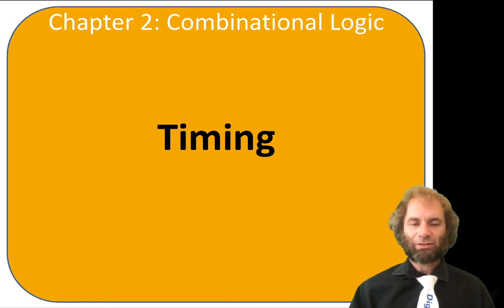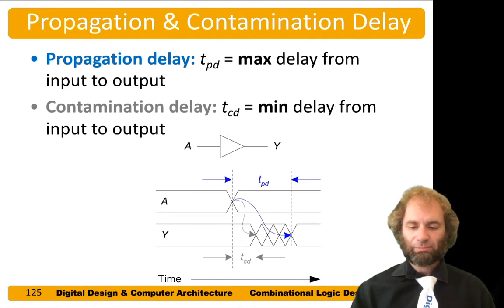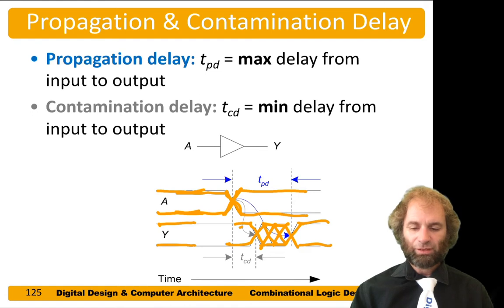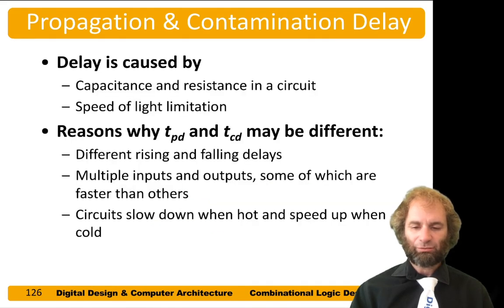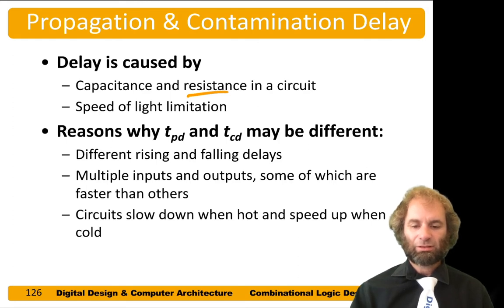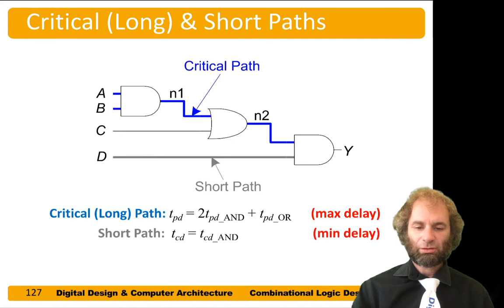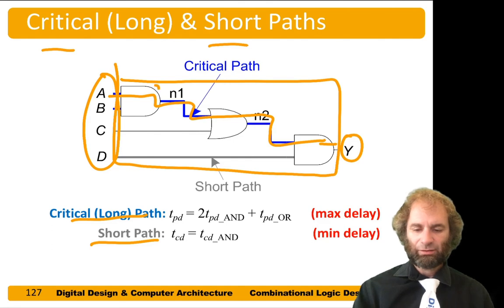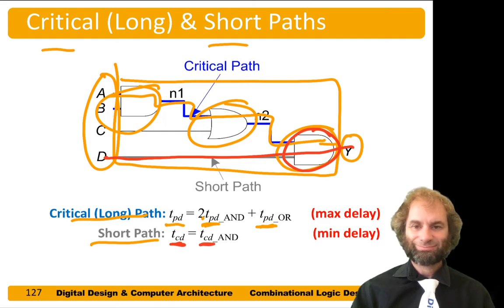DDCA Ch2 - Part 15: Timing of Combinational Logic